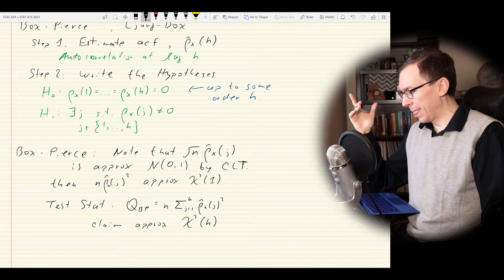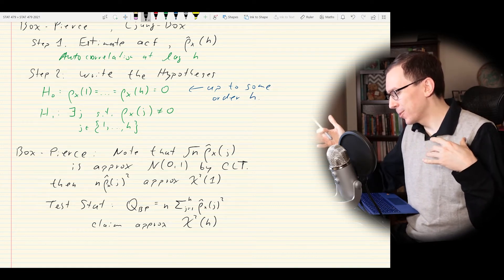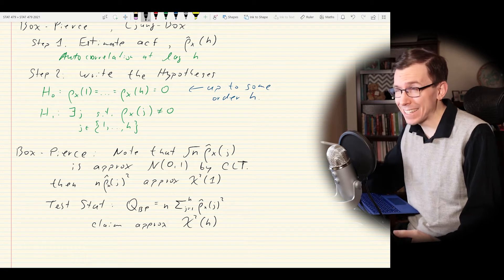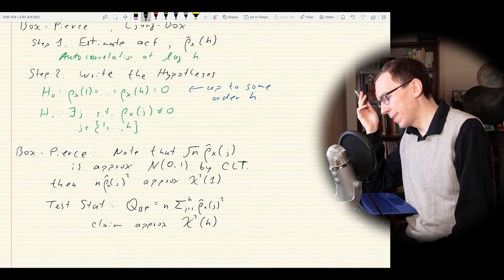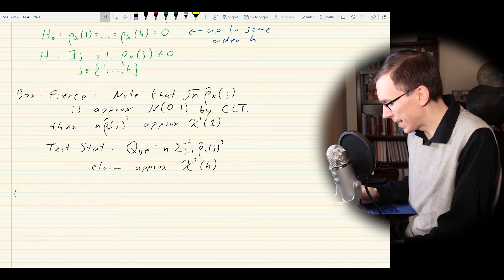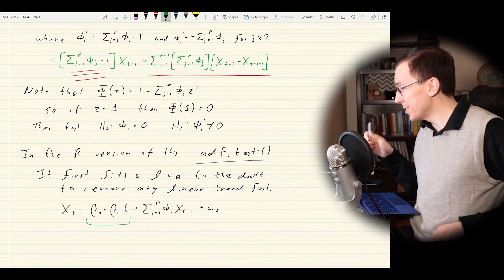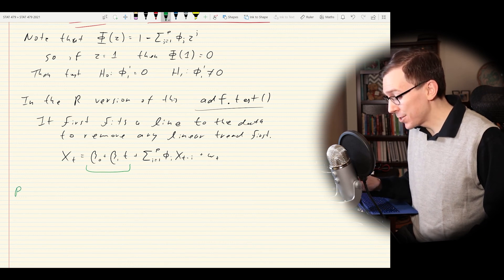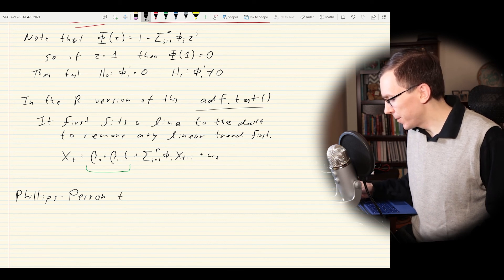Time Series Analysis, Lecture 7: Autocorrelation and Stationarity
This lecture highlights lots of statistical tests that can be used to test for whether or not a time series is stationary and whether or not a time series has significant autocorrelation.  The tests considered include the Box-Pierce and Ljung-Box test, the Durbin-Watson test, the Breusch-Godfrey test, the Augmented Dicky-Fuller test, and the Phillips-Perron test.